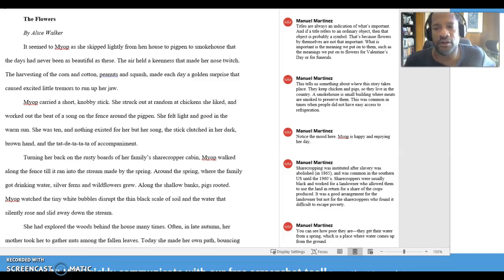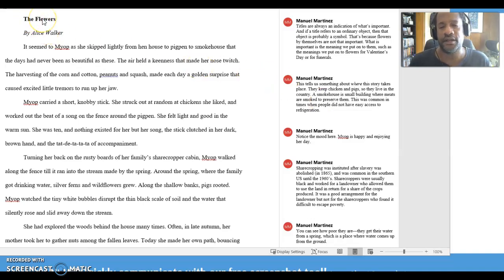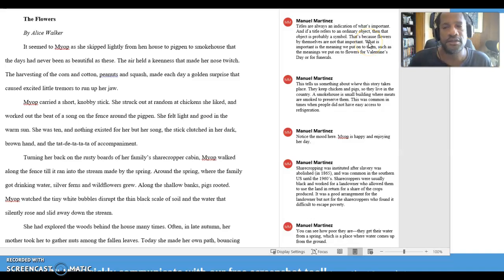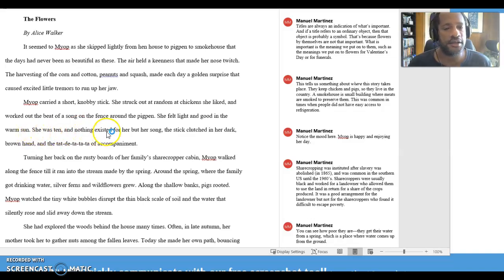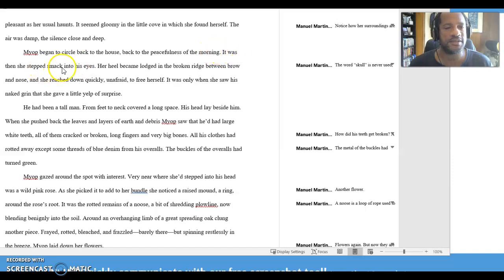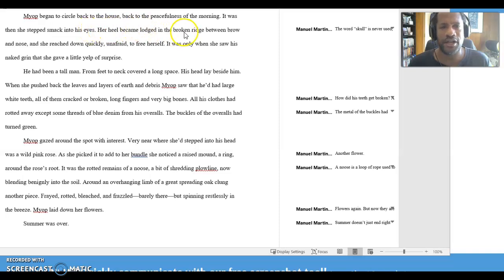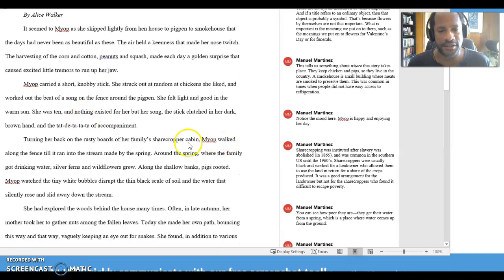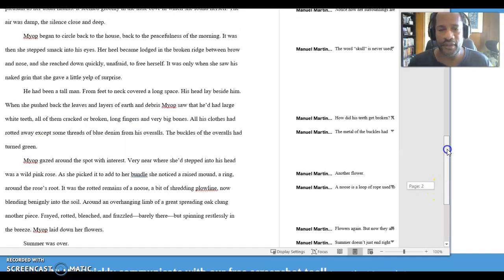The Flowers Part 1